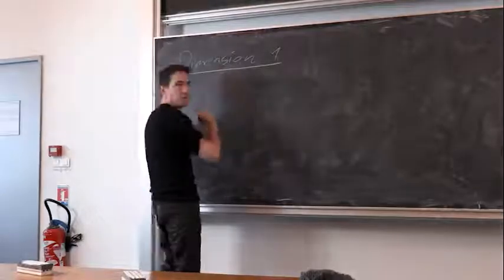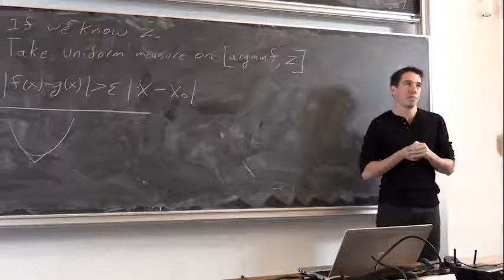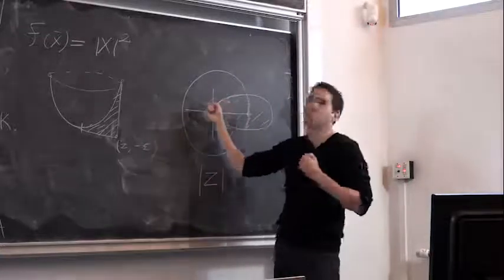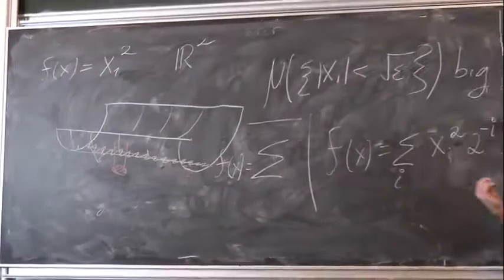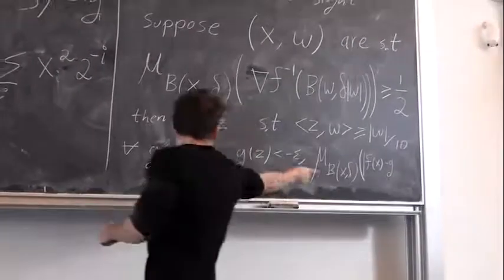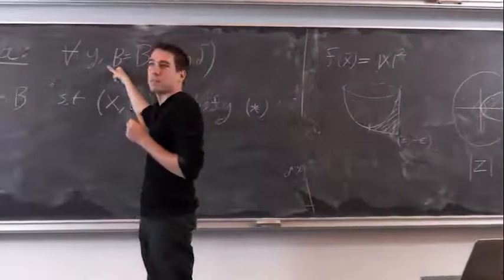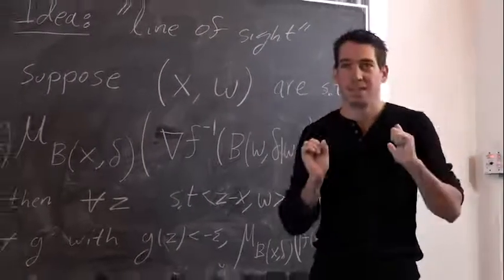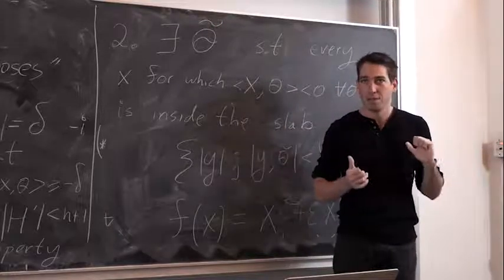Exposé de R. Eldan (2015) - Partie 2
Exposé de R. Eldan, Weizmann Institute of Science:

"From stochastic calculus to geometric inequalities : some new bounds related to the Gaussian convolution operator"

3 novembre 2015, IMT Toulouse